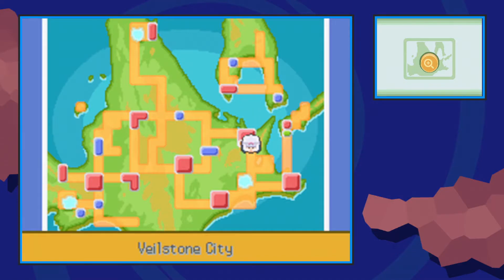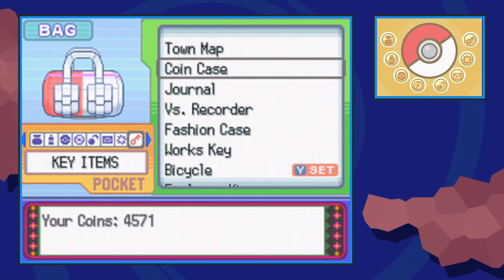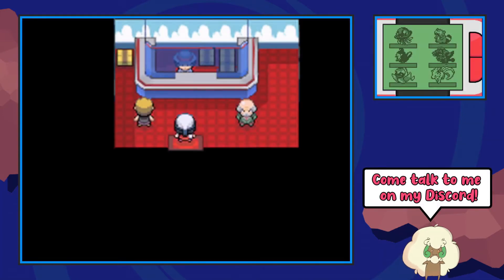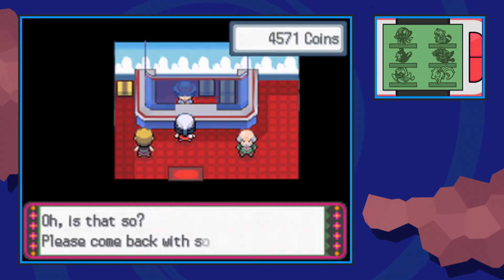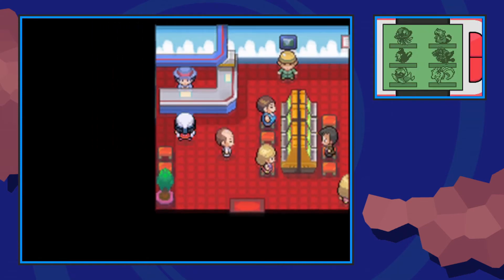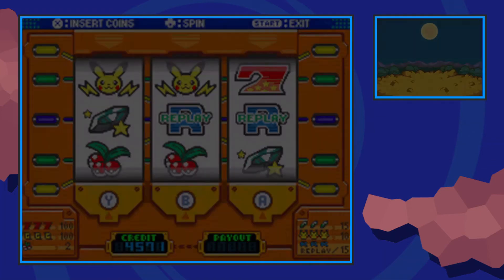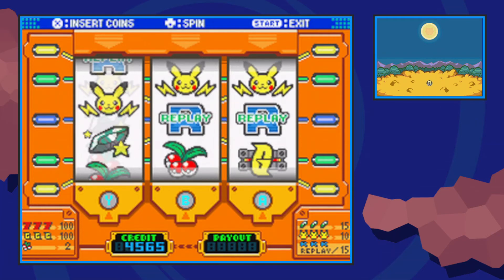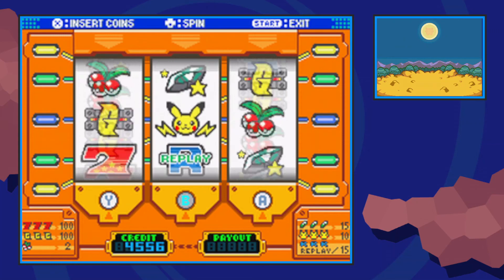Where to Find TM44 Rest - Pokémon Platinum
This video shows where to find TM44 Rest in Pokémon Platinum.